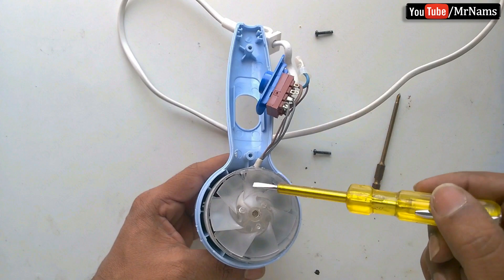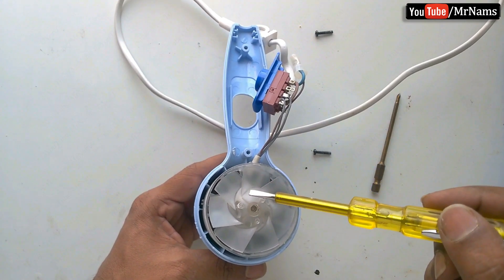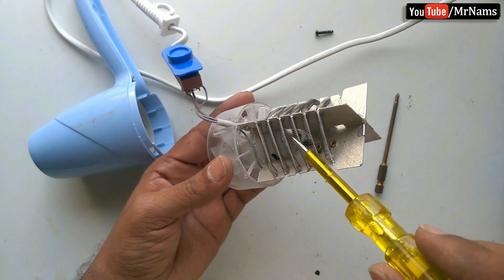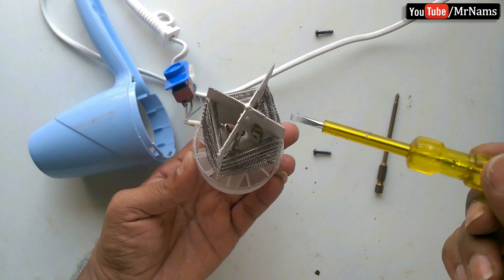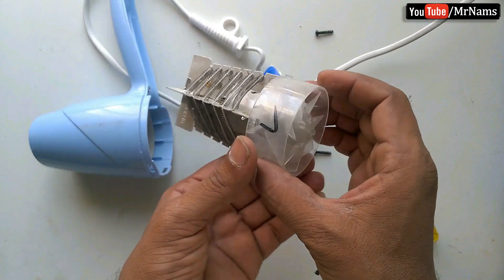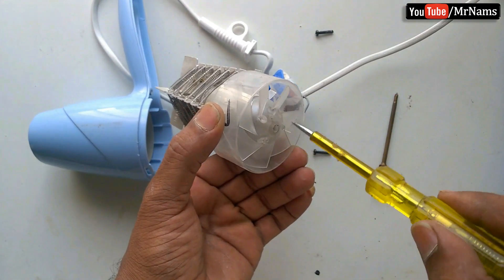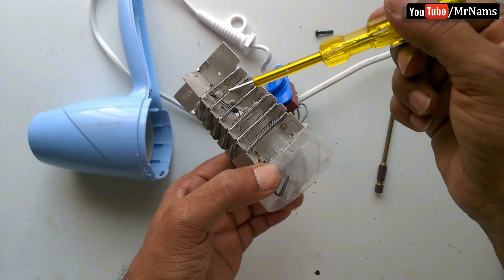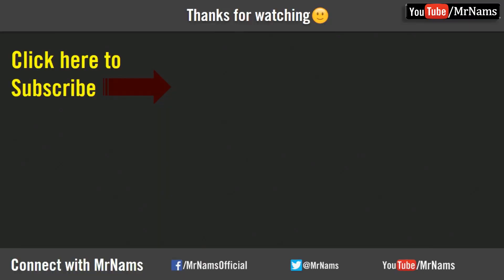hair dryer at home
Hello friends,

In this video,let's learn How Hair Dryer Work.

Parts of hair dryer and their functions

1) Cover:This Protects all the internal parts of the Hair dryer.
2) Side Cover:It protects the Motor and acts as a vent for the inflow of air.It also prevents people from touching the motor accidentally.
3) Nozzle:This concentrates the flow of air in a particular direction.
4) Motor:Its main function is to turn the fan found inside of the dryer
5) Fan:It blows air over the heating coils
6) Mica Sheet (Resisting Paper):This prevents the plastic cover from heating up or softening due to excessive heat
7) Heating coils:Heats up when electricity is passed through it.
8) Bracket (Metal wire Net):Protects things from getting into the heater.
9) Switch:It regulates the amount of air that is allowed to pass over a given time.
10) Electrical wire:Gets electrical energy from the source and powers the whole system

More about Hair Dryer from howstuffworks.com

A hair dryer needs only two parts to generate the blast of hot air that dries your hair:
• a simple motor-driven fan
• a heating element

Hair dryers use the motor-driven fan and the heating element to transform electric energy into convective heat. The whole mechanism is really simple:

1. When you plug in the hair dryer and turn the switch to "on," current flows through the hair dryer.
2. The circuit first supplies power to the heating element. In most hair dryers, this is a bare, coiled wire, but in models that are more expensive there can be fancier materials in action, like a tourmaline-infused ceramic coating.
3. The current then makes the small electric motor spin, which turns the fan.
4. The airflow generated by the fan is directed down the barrel of the hairdryer, over and through the heating element.
5. As the air flows over and through the heated element, the generated heat warms the air by forced convection.
6. The hot air streams out the end of the barrel.
Now that we've got the heat, read on to find out how the hair dryer gets that heat moving.